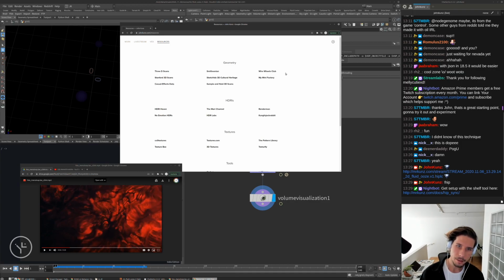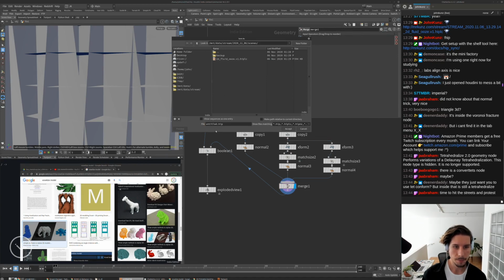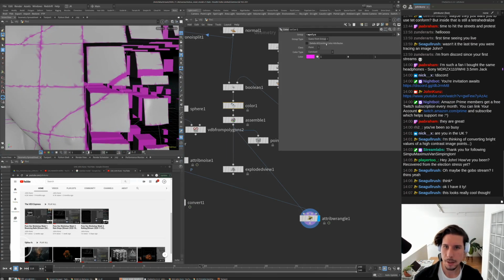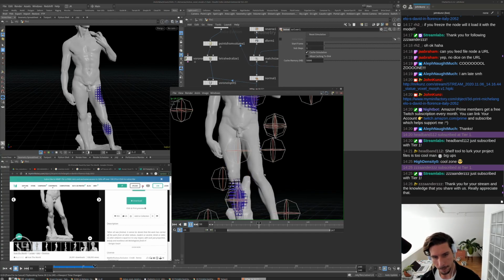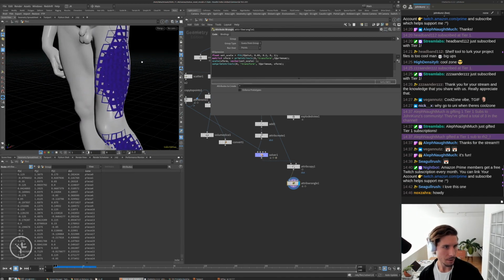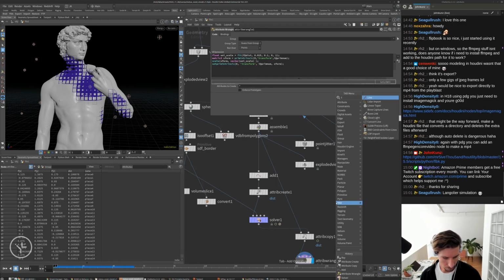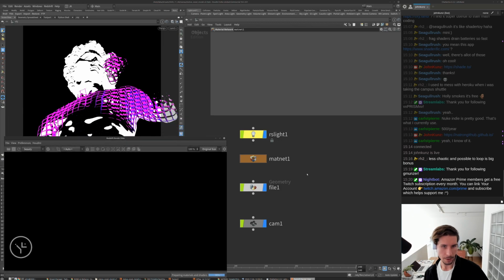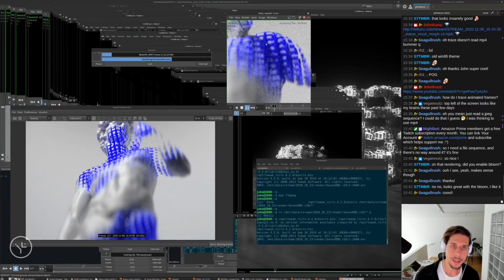Geo Voxelizer Cool Zone Houdini Redshift [Stream 2020 11 06]